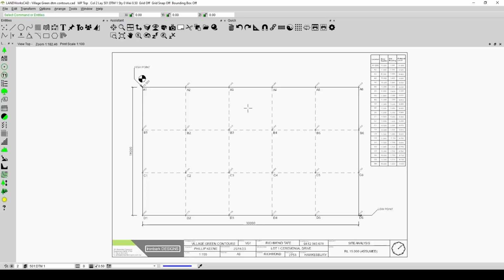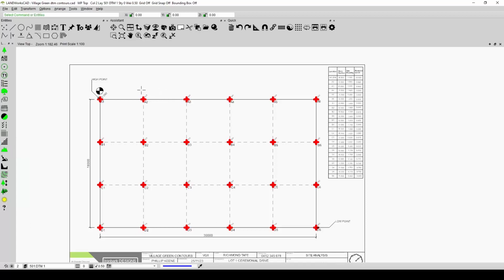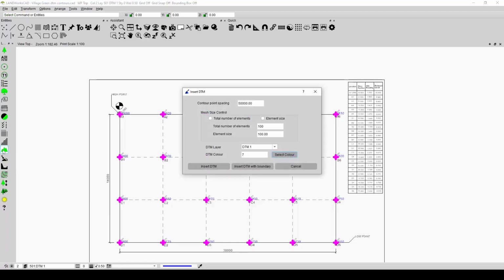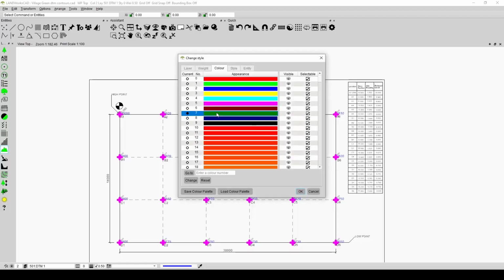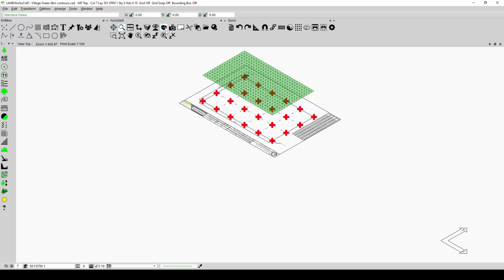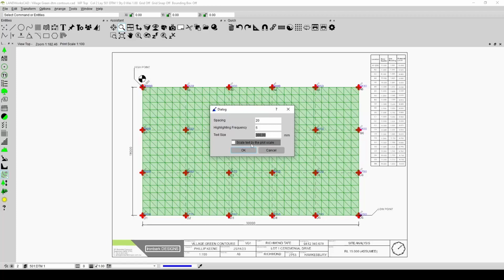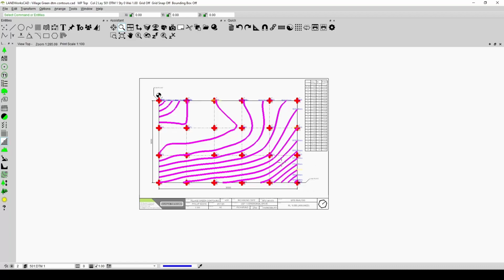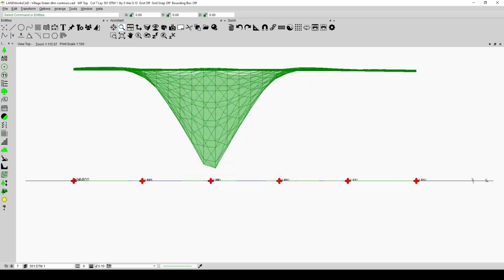LANDWorksCAD DTM and Contour Creation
DTM and Contour Creation in LANDWorksCAD